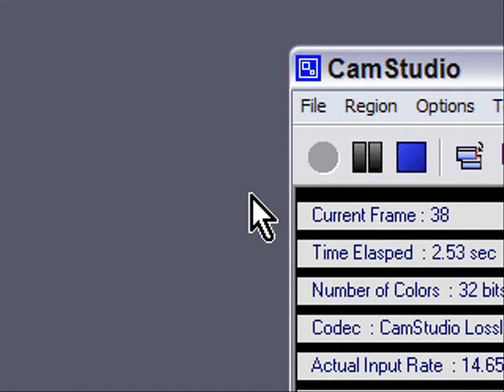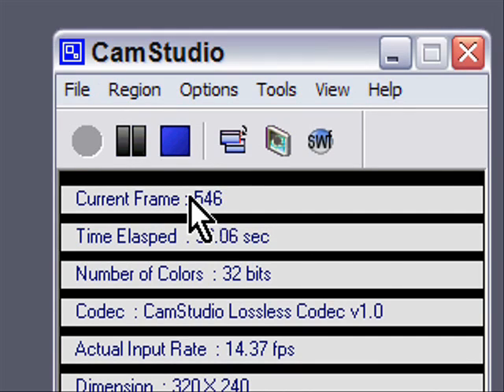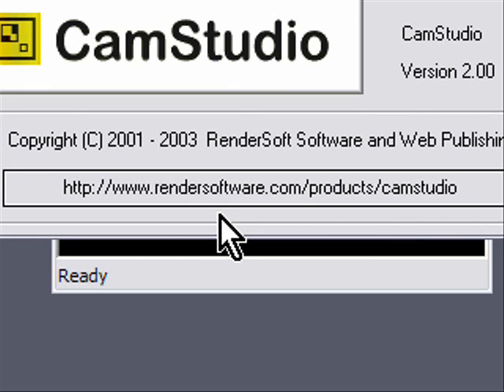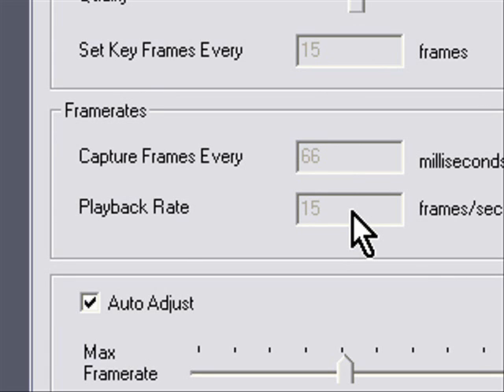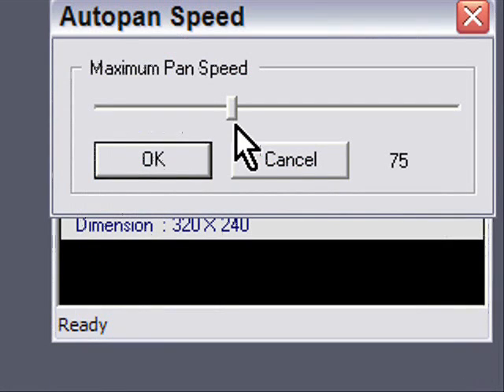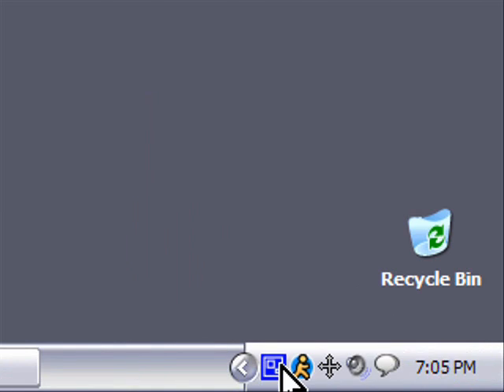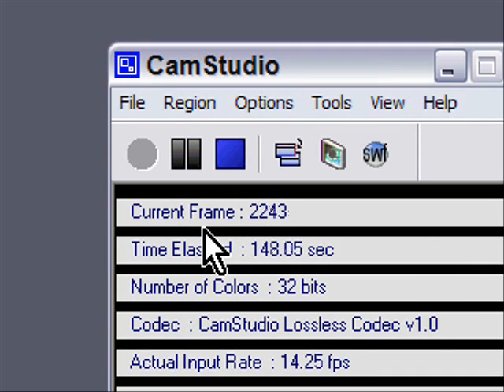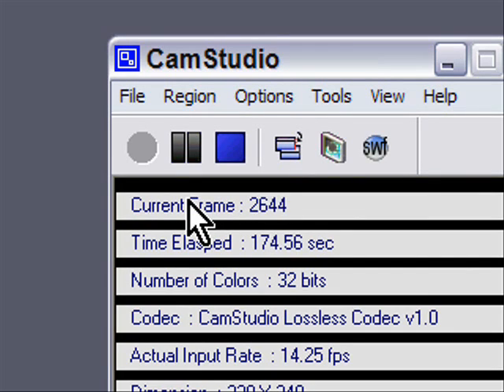Screencasting how-to (CamStudio)